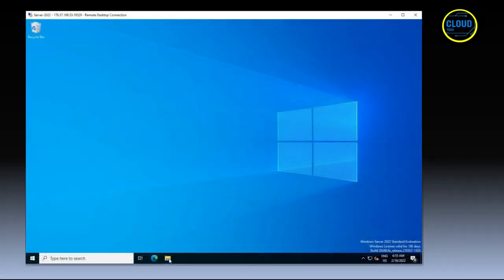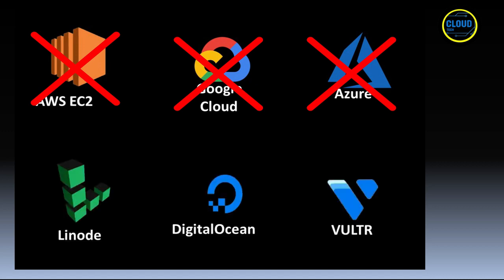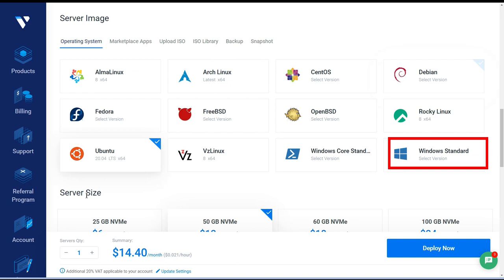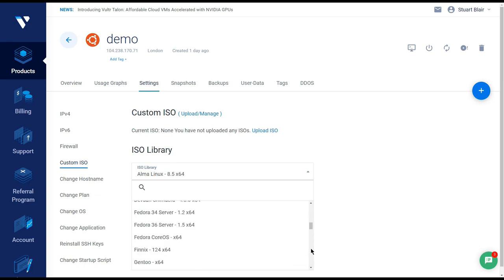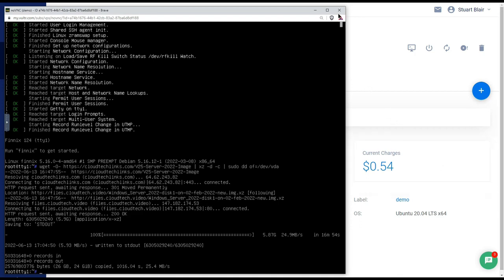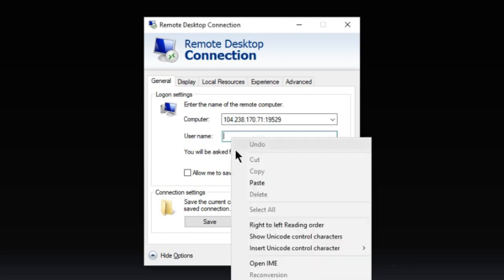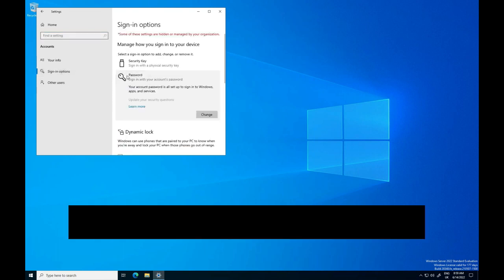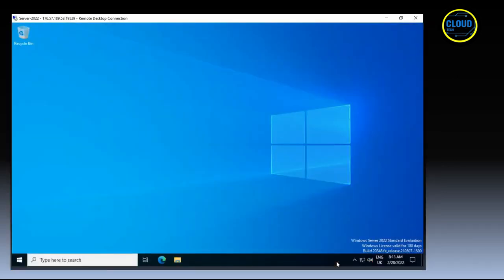free vps rdp windows server 2022 and evaluation image